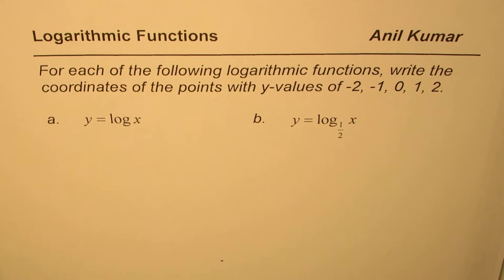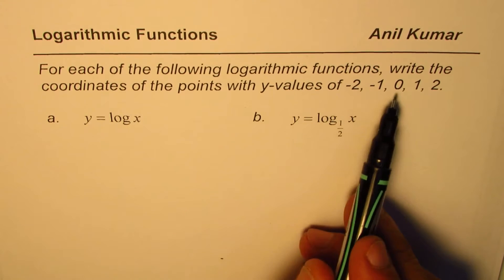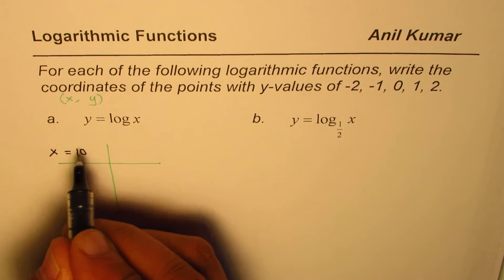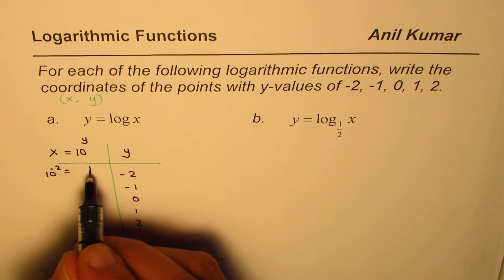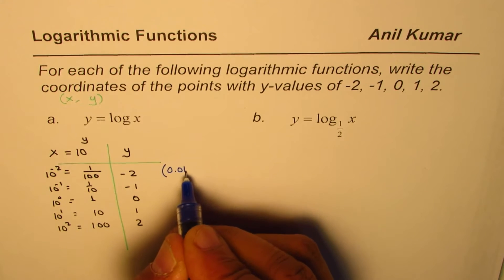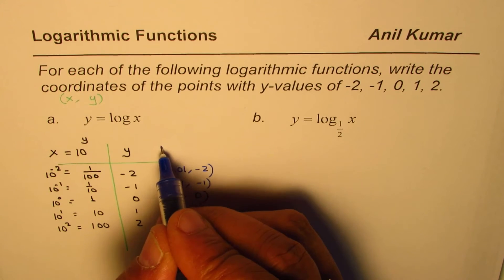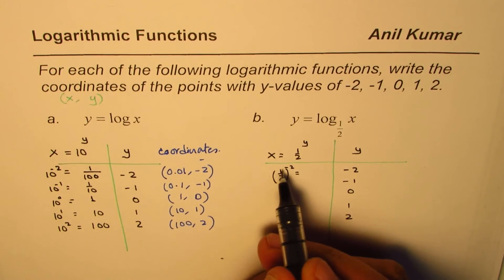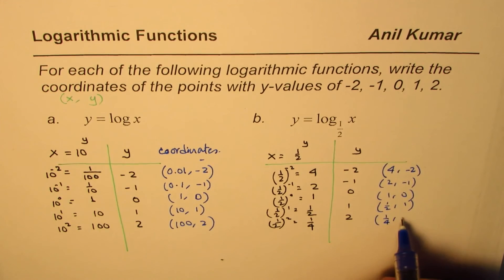How to find coordinate points on Logarithmic Graph